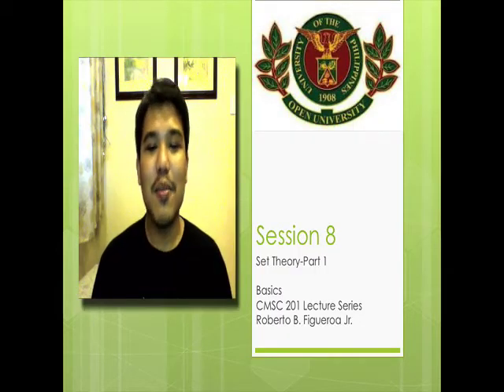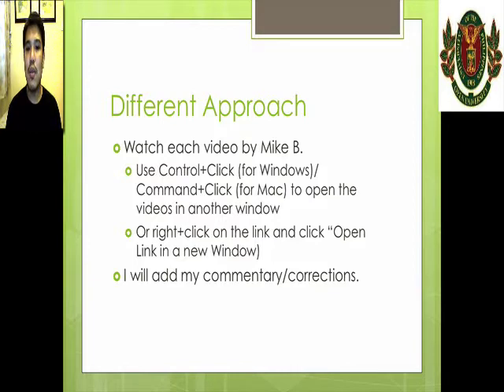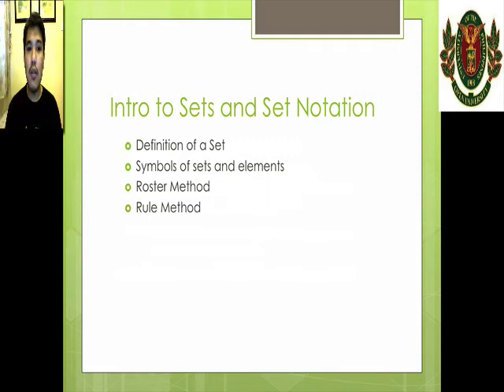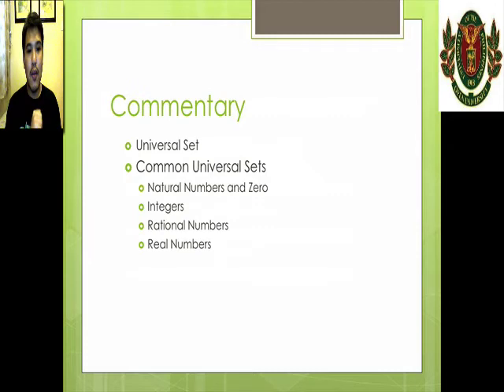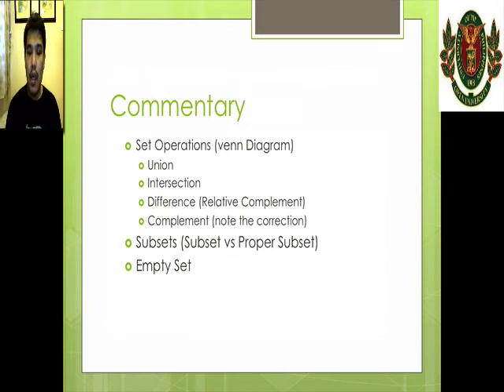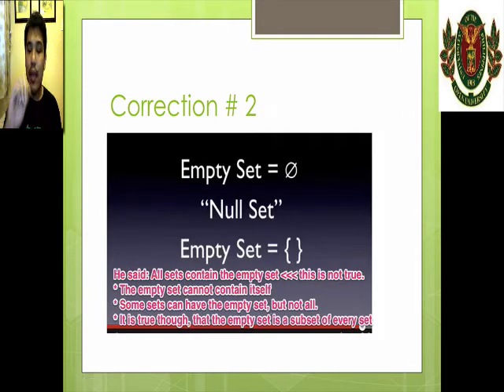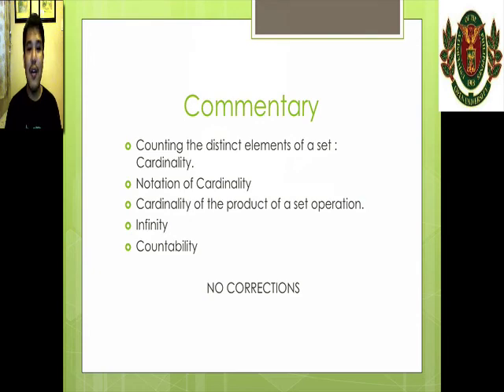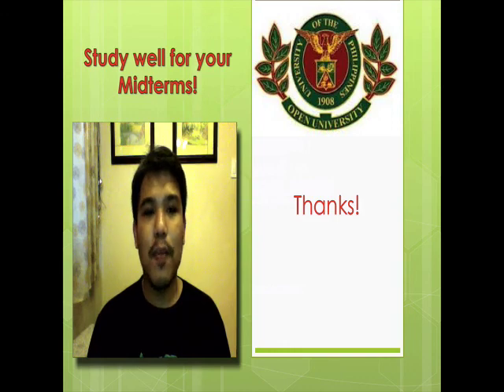CMSC 201 Session 8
Set Theory 1